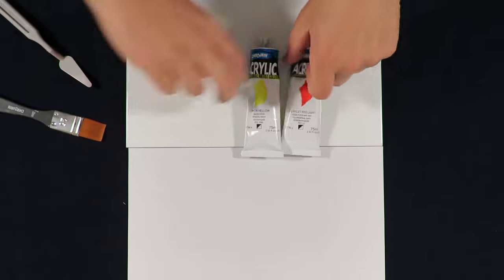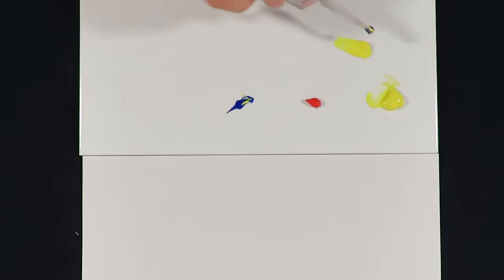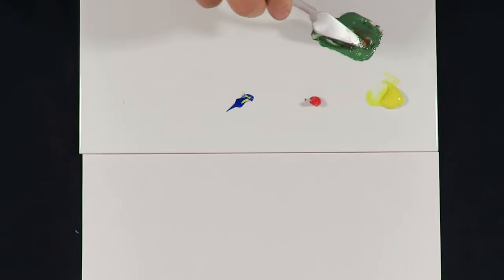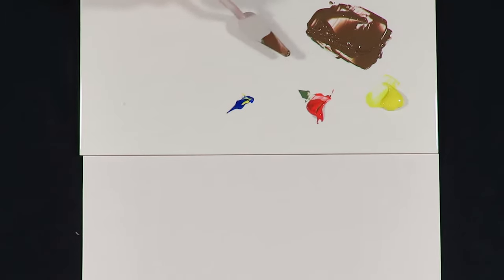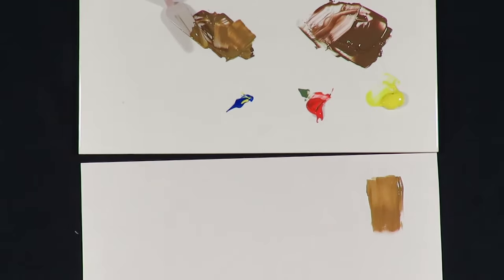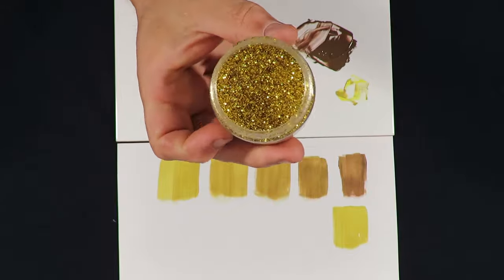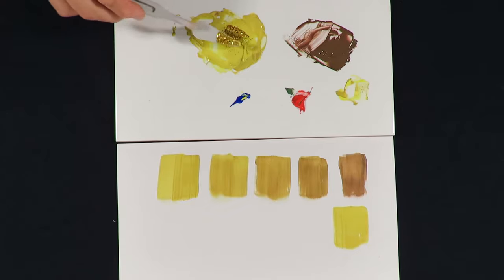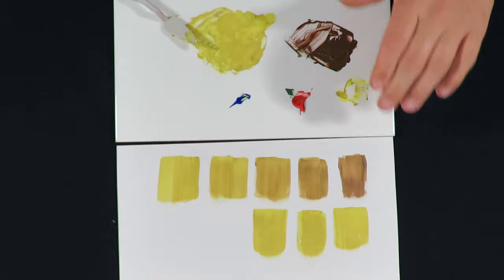How To Make Gold Color Paint At Home | DIY COLD COLOR | MIXING FROM PRIMARY COLORS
How To Make Gold Color Paint At Home | DIY COLD COLOR | MIXING FORM PRIMARY COLORS
Red, Blue and Yellow used to make this gold color.